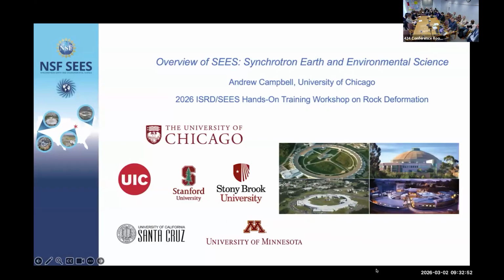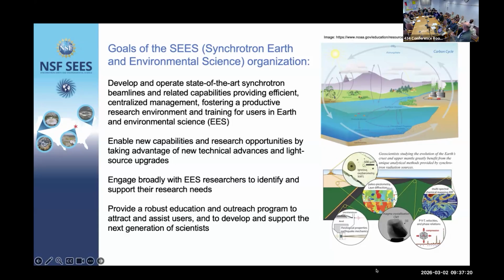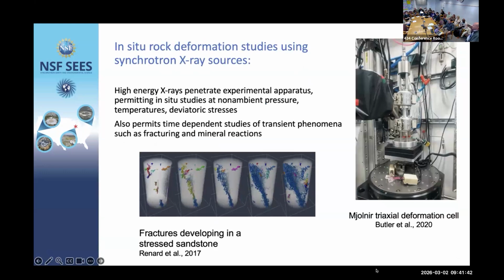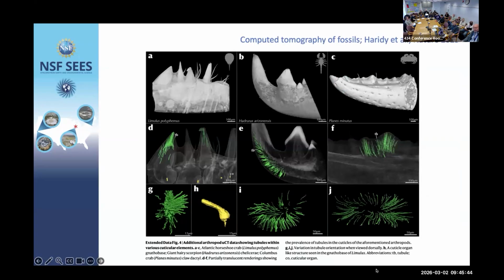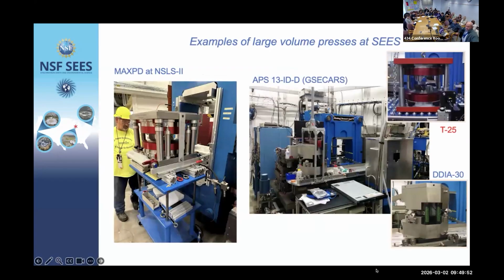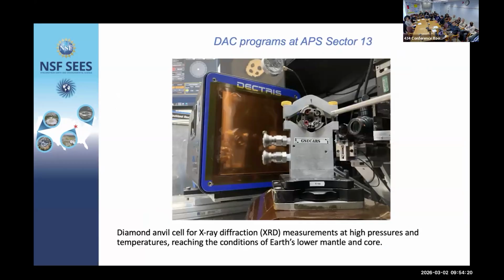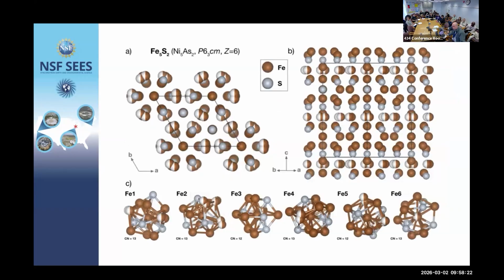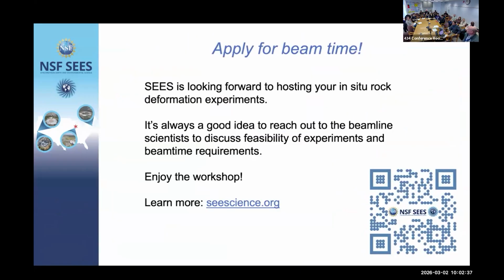SEES Facilities Overview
Presented by Andy Campbell - SEES, The University of Chicago